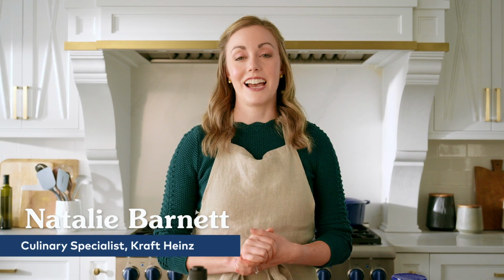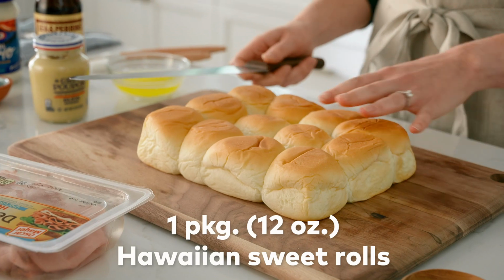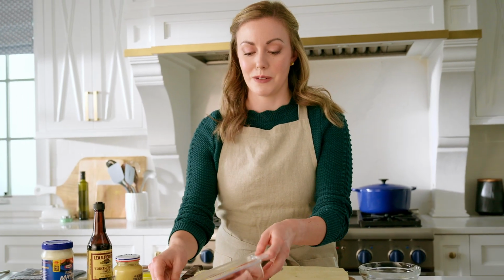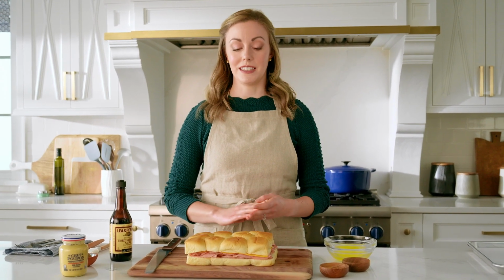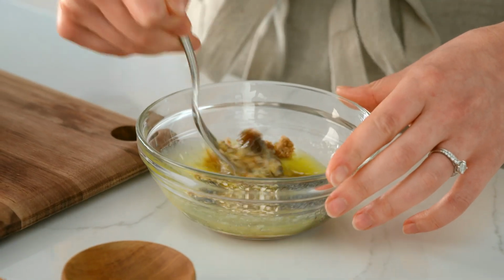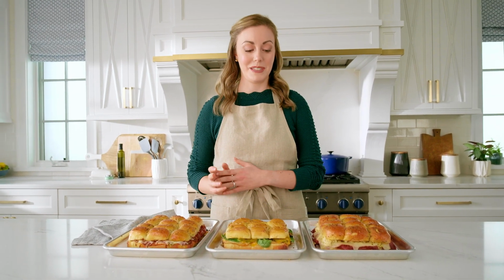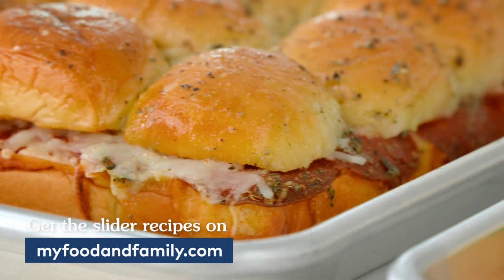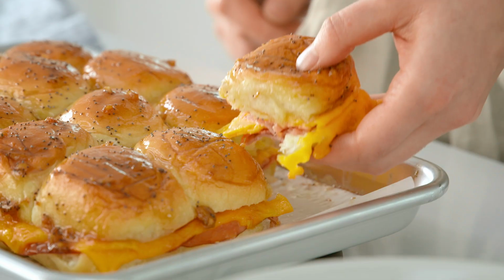Natalie Twists Up Hawaiian Sliders | My Food & Family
Cooking pro Natalie Barnett makes ham & cheese Hawaiian sliders, then twists it up with Reuben, pizza, and chicken-cheddar sliders.